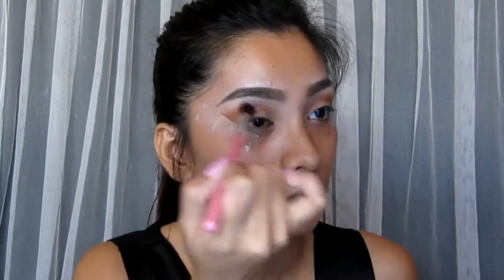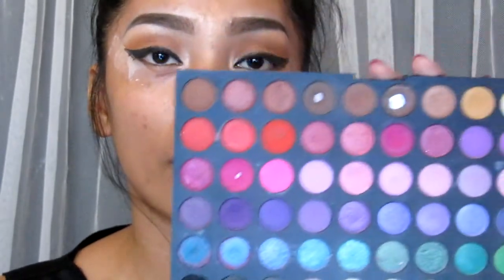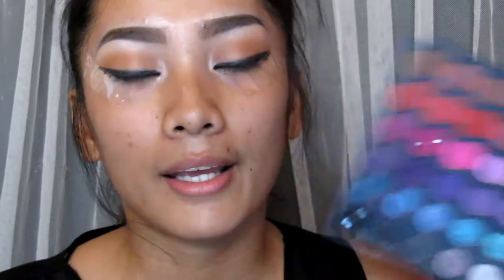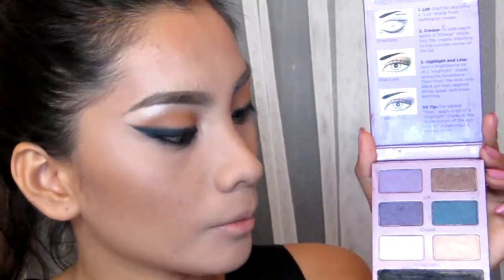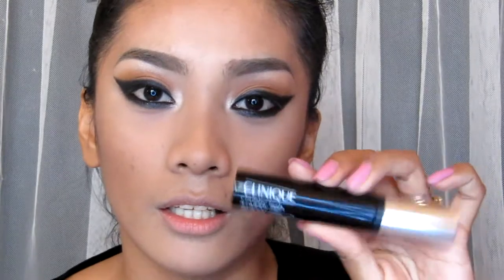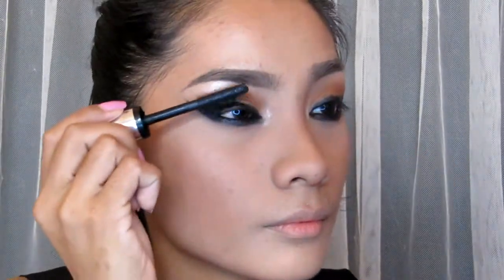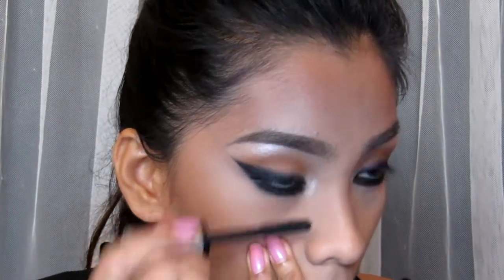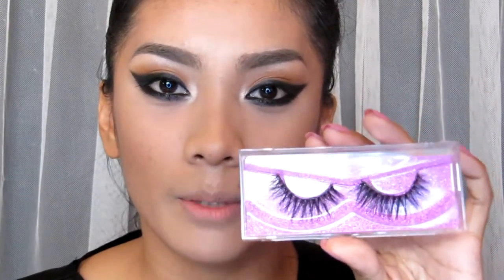KIM KARDASHIAN INSPIRED MAKEUP LOOK | JollyJusto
I made this video because Kim K always slays the makeup and today I wanna share with you guys my recreation of Kim K's look. Let me know if I really did well for this Inspired Makeup Look of Kim Kardashian.

Products Used:
FACE:
QUICK FX No-Shine Mattifier (Primer/Moisturizer)
FS COSMETICS All in One BB Cream (Filipina)
MAYBELLINE Fit Me Concealer (Medium)
NATURACTOR Loose Powder
FS COSMETICS Single Eyeshadow (Espresso)
EYES:
WUNDERBORW2 (Black/Brown)
SHANY COSMETICS Eye Palette
VICTORIA SECRET Sexy Spring Eye Palette
BH COSMETICS Palette
EVER BILENA Black Pencil Liner
CLINIQUE Chubby Lash (01 Jumbo Jet)
CHINADOLL STYLE A07 False Eyelashes
CHEEKS:
BEAUTY UK Blush (Peaches and Cream)
CARELINE Blush (Rosy Cheek)
LIPS:
EVER BILENA Lipstick (Beige Shimmer)
TOOLS:
SYLYNE Brushes

"THANKK YOU FOR WATCHING ANGELS, LOVE LOTS & GOD BLESS!"